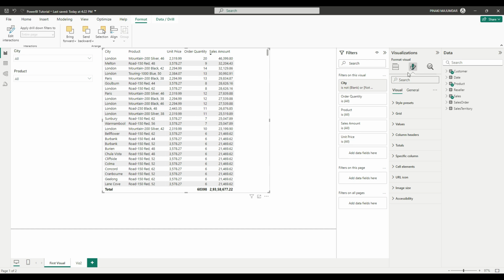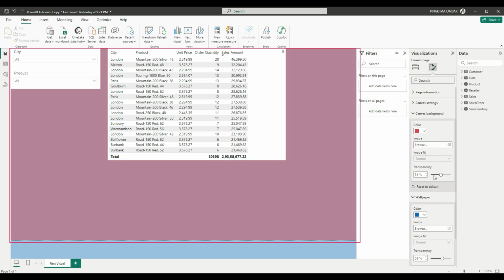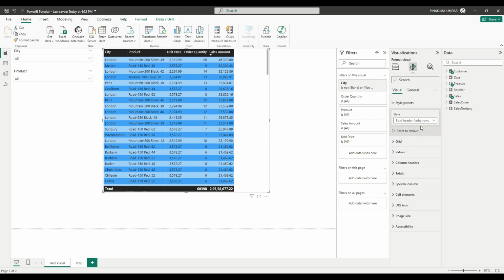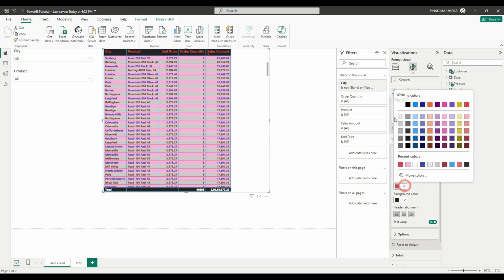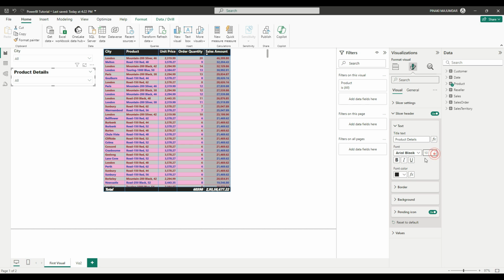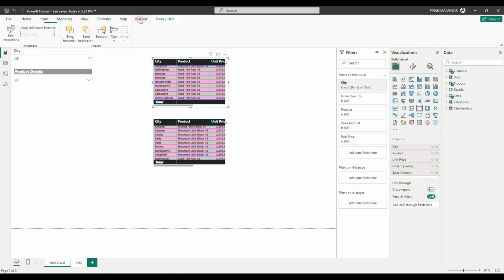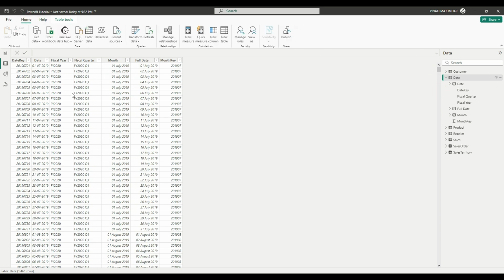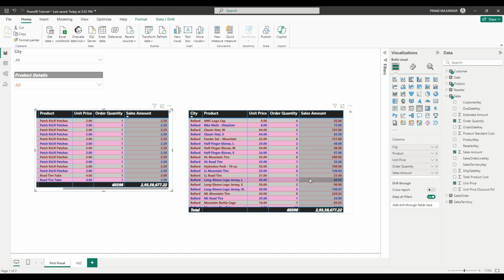Power BI Tutorial || Formatting Visual & Data in Power BI Desktop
In this step-by-step tutorial you will get an overview of entire process of using format pane, formatting report page, visual, filters, changing data types and use of format painter. After watching this video it will build your confidence to start playing around with different types of formatting in PowerBI desktop application. We will complete this learning in just 37 minutes.

Power BI is a powerful analytics tool that allows you to visualize and analyze data from a variety of sources. We’ll cover everything you need to know to understand this topic.

🕙TIMESTAMPS:
08:00 Introduction
01:58 Exploring Format Pane
03:29 Formatting Fonts, Colours, Styling
23:57 Visual Positioning, Aligning
31:15 Data Formatting
34:54 Use of Format Painter